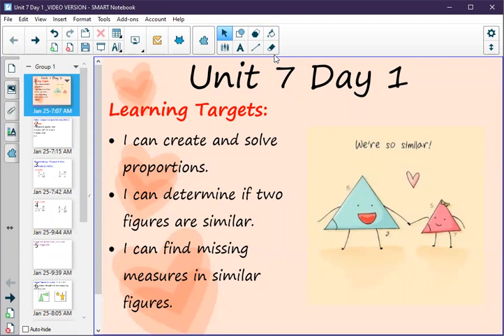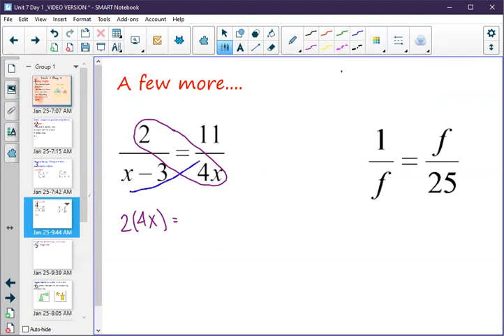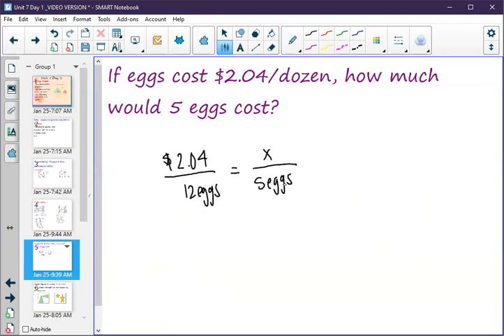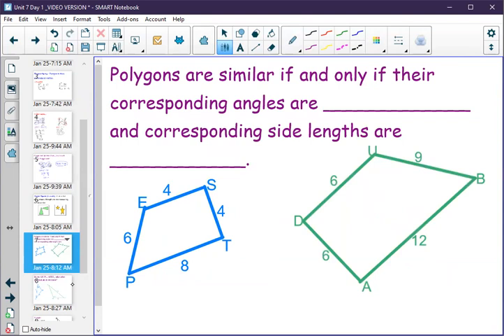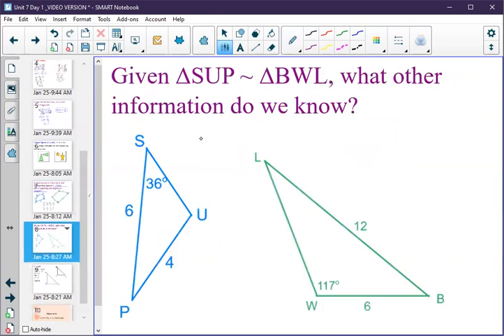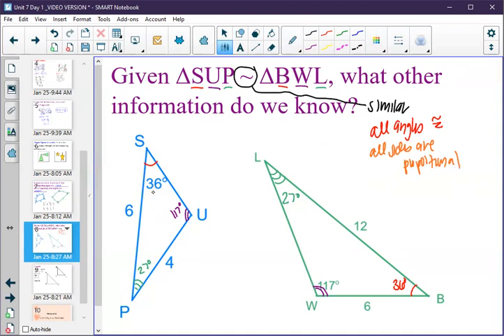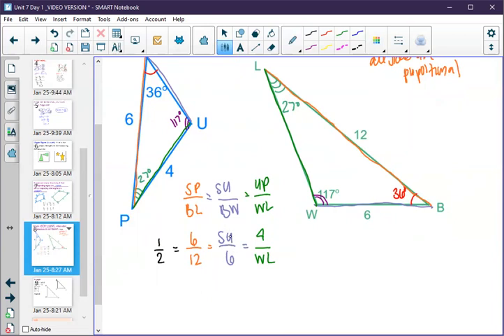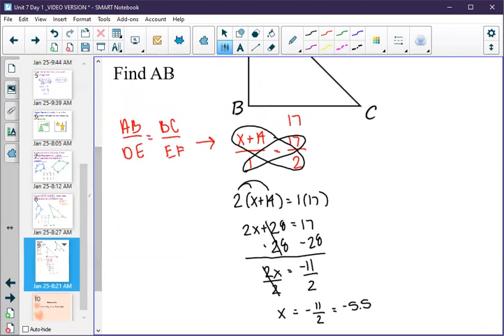Unit 7 Day 1